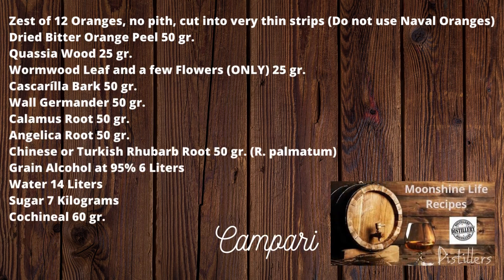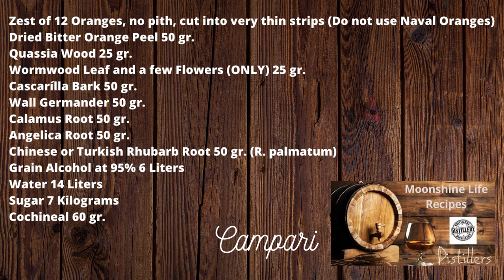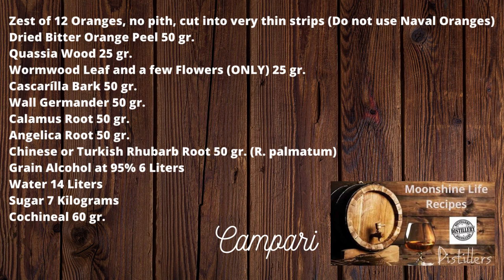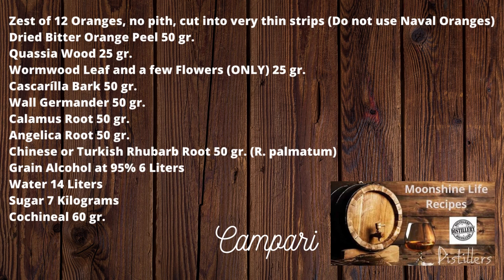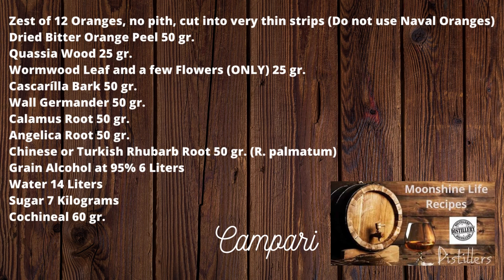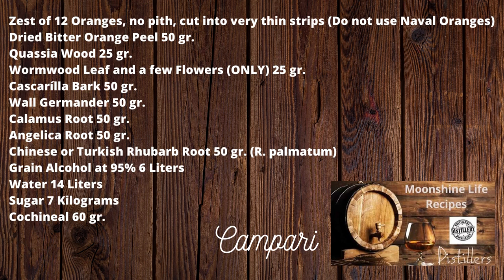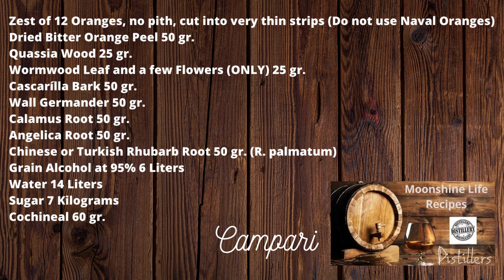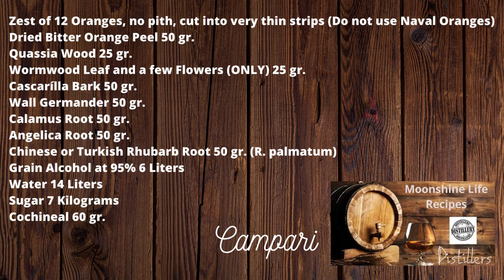Campari Recipe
Welcome to our Moonshine Life Recipes channel. On this channel we will share all types of recipes for home distillers.

All drink recipes are created by us, with me being the author of all the content in these videos.

If you are a distiller, or want to learn this hobby, here is another recipe.